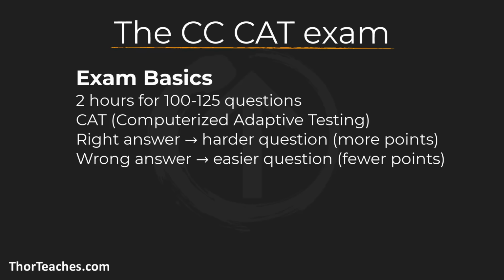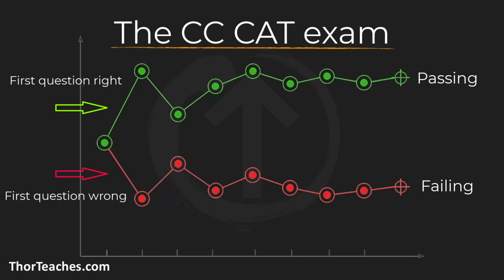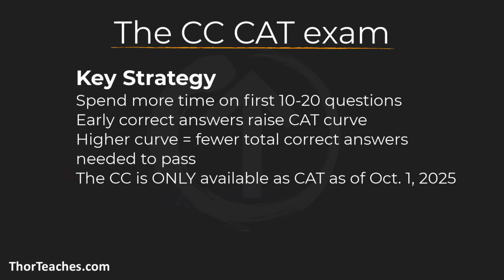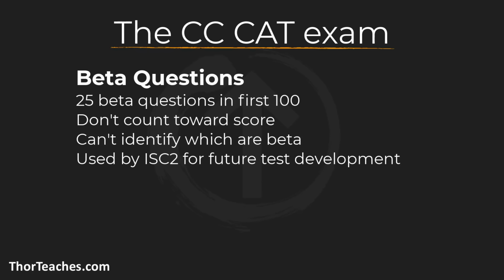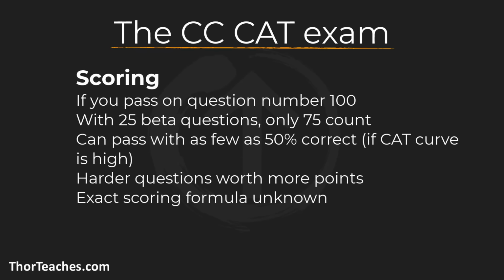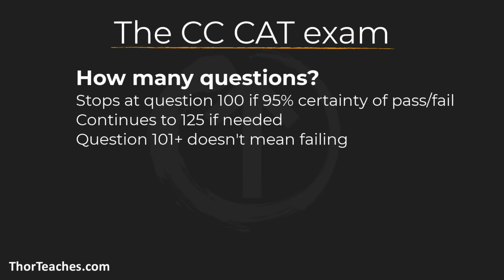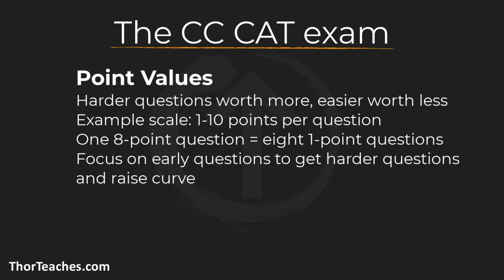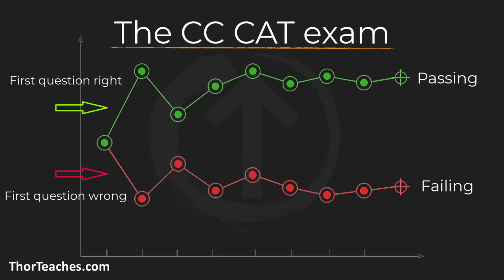Certified in Cybersecurity (CC) CAT Exam Updates October 1st 2025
In this video, I will show you how the CC CAT exam works and how to strategize your approach and use it to your advantage.

✨Getting your Certified in Cybersecurity (CC) certification is a great career move.  ✨
It will make your resume stand out to recruiters and HR.
There are over 769,000 open Cybersecurity jobs in the US, and we are seeing the same trends across the world. (source: CyberSeek)
The average Cybersecurity Analyst in the US makes over $99,000 per year. Certified individuals make on average 35% more than their colleagues. (source: ISC2)

👨‍👩‍👧‍👦 90,000+ CC Enrollments ⭐4.7 Rating ✅ For the current (2026) CC exam (next exam update is in 2029).

To pass your CC exam you need the knowledge and the right approach.
I teach you all of it in my on-demand Complete CC course, where you get:
▶️ 19 hours of 𝐂𝐂 𝘃𝗶𝗱𝗲𝗼𝘀
📝 1,700 𝐂𝐂 𝗾𝘂𝗲𝘀𝘁𝗶𝗼𝗻𝘀 in 17 tests
📝 60+ 𝐂𝐂 major topic practice questions
📇 2,500 𝐂𝐂 𝗳𝗹𝗮𝘀𝗵𝗰𝗮𝗿𝗱𝘀
🧾 A 124 page 𝐂𝐂 𝘀𝘁𝘂𝗱𝘆 𝗴𝘂𝗶𝗱𝗲
🧾 36 pages of CC Quick Sheets
🗺️ 24 𝗖𝗖 Mind Maps
🤖 The ThorBot (𝐂𝐂 𝗖𝗵𝗮𝘁𝗯𝗼𝘁)
📇 A 2,500-word 𝐂𝐂 𝗴𝗹𝗼𝘀𝘀𝗮𝗿𝘆
📇 𝐂𝐂 𝗠𝗻𝗲𝗺𝗼𝗻𝗶𝗰𝘀
🗓️ A 𝐂𝐂 𝘀𝘁𝘂𝗱𝘆 𝗽𝗹𝗮𝗻
🔃Fully 2026 Exam Updated

There is a lot of confusion about how the CAT format works. After watching this video, you will not only know how it works, I'll also teach you a strategy that works well for this type of exam format. If successful, you'll be able to pass the CC exam with a lot of time to spare.

𝗧𝗵𝗼𝗿 𝗣𝗲𝗱𝗲𝗿𝘀𝗲𝗻